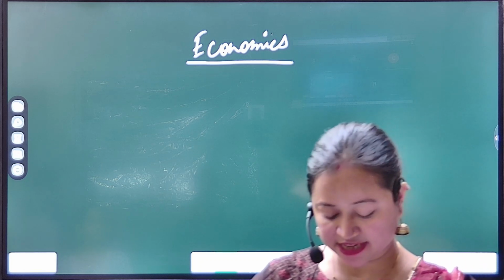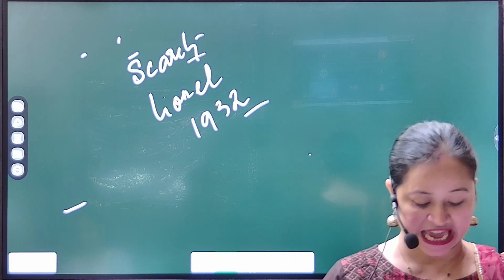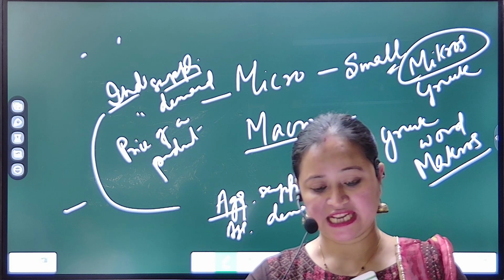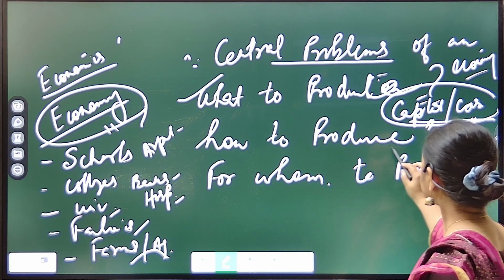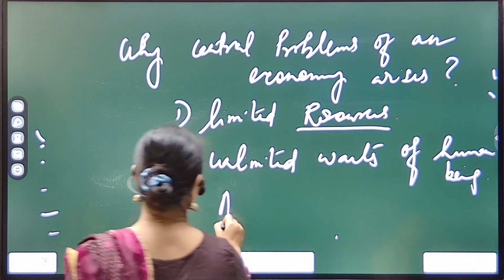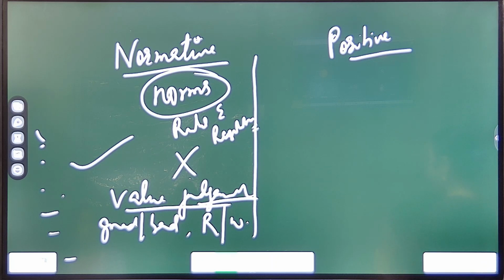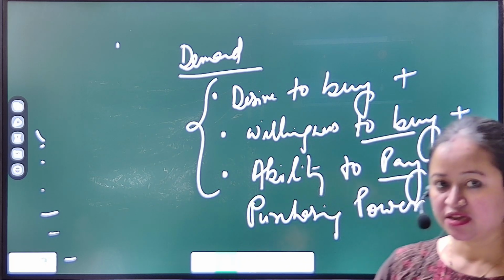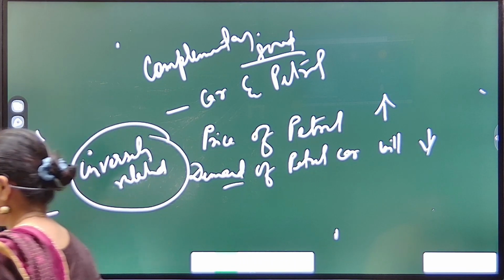08.04.2024_Foundation_Paper 04_Economics